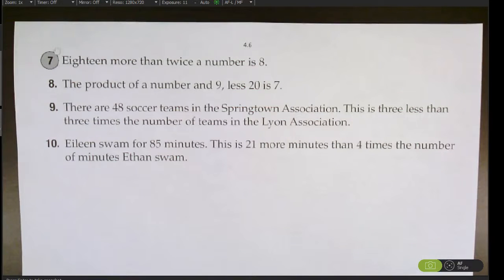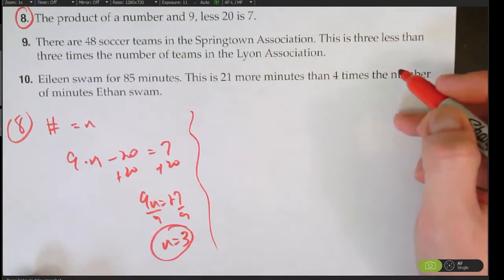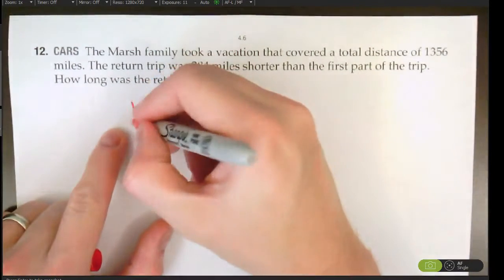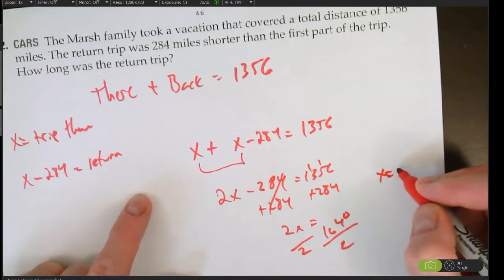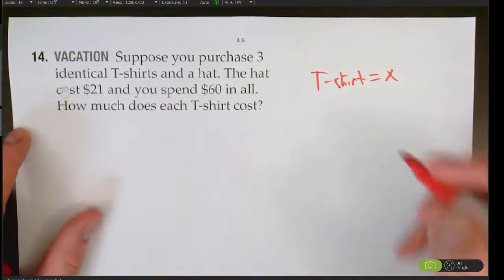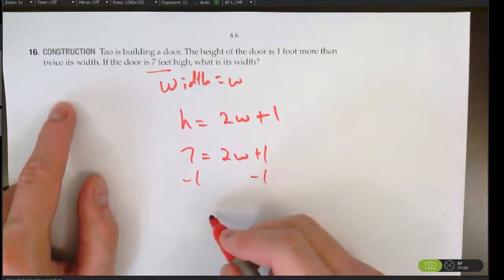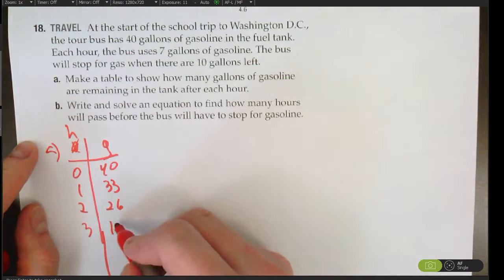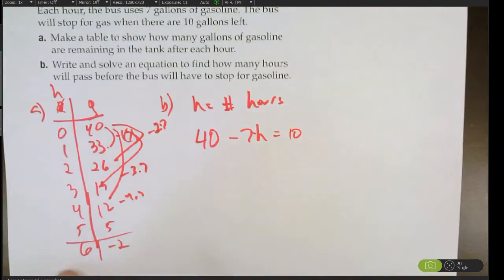4.6 - Pre-Algebra - Homework Help